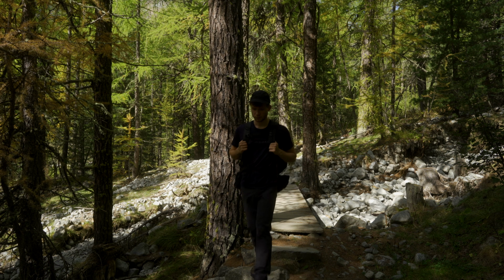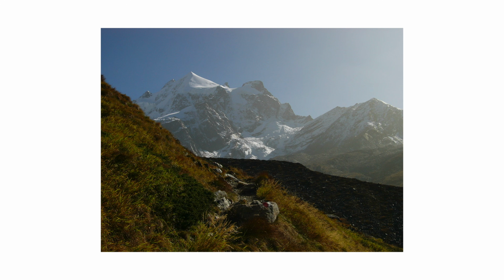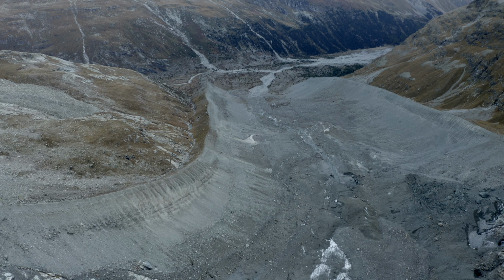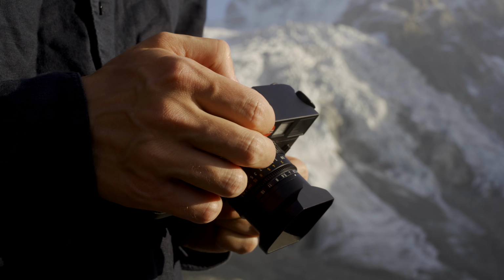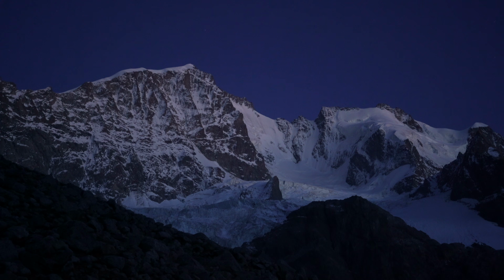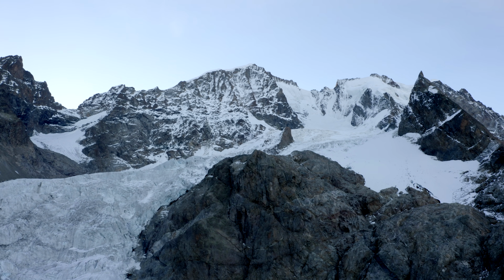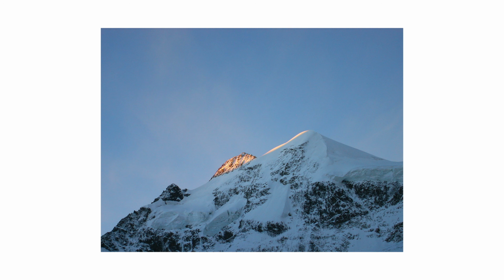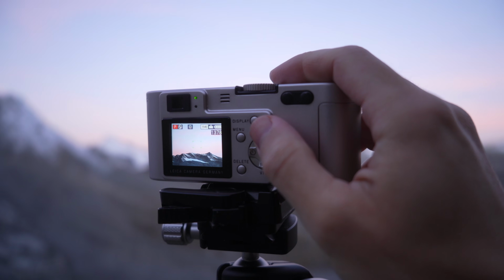I brought the Worst Camera to the Best Location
Small camera, big mountains.
All images from the Leica D Lux One are unedited, straight out of the camera.